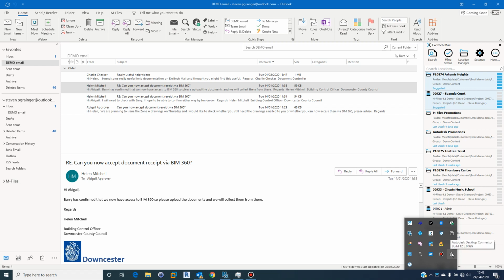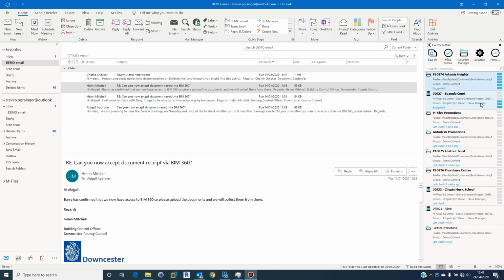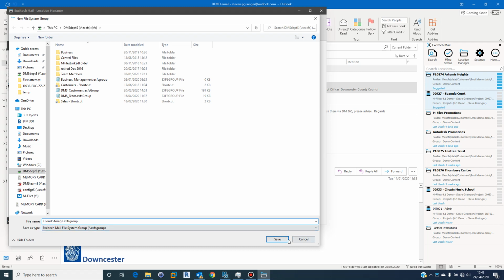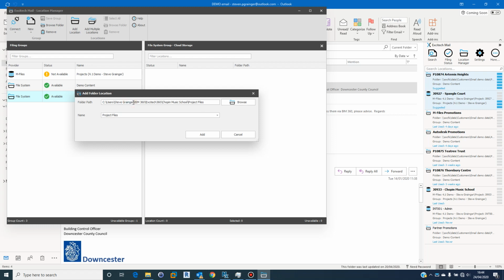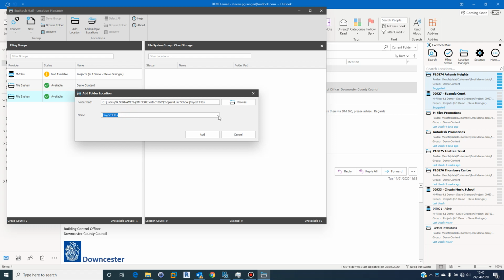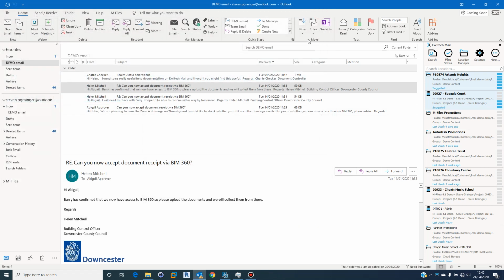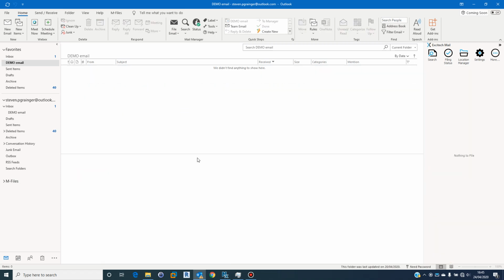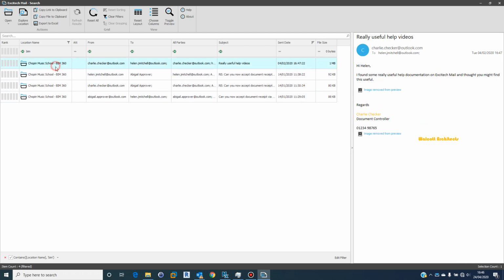Excitech Mail - Configuring For Cloud Based Storage Systems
In this short video, we walk through how to configure Excitech Mail for cloud based storage systems including BIM 360, Dropbox, Google Drive and more.